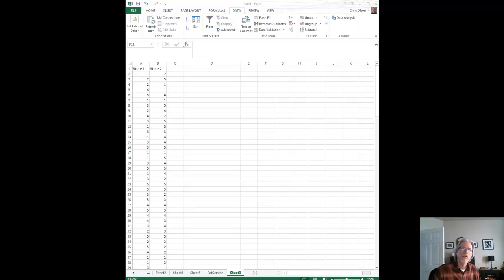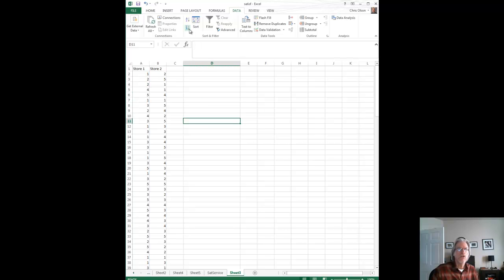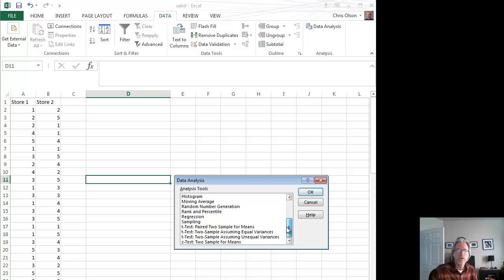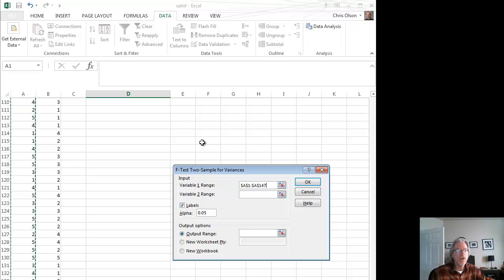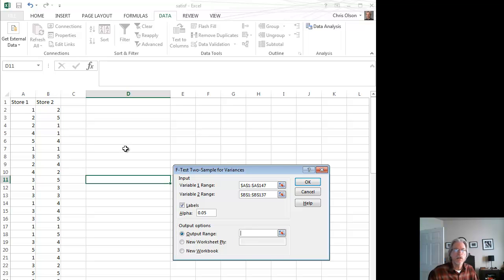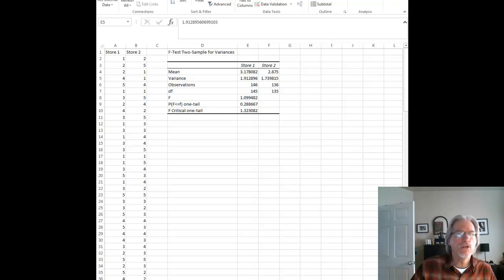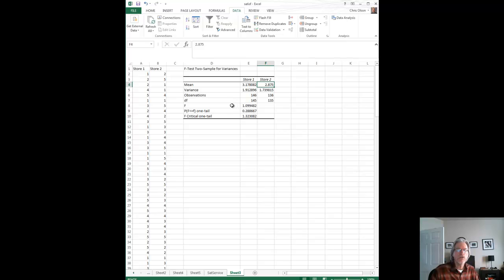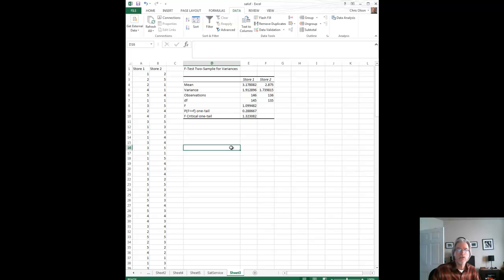How to run an F-Test Two-Sample for Variances using Excel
A brief tutorial on how to run an F-test two-sample for variances. This will help determine which t-test to run because it will tell you if the variances between the two groups are equal or unequal.